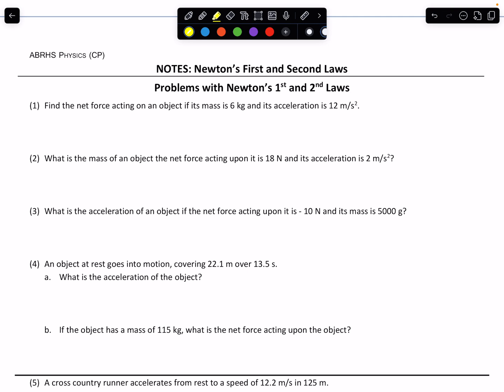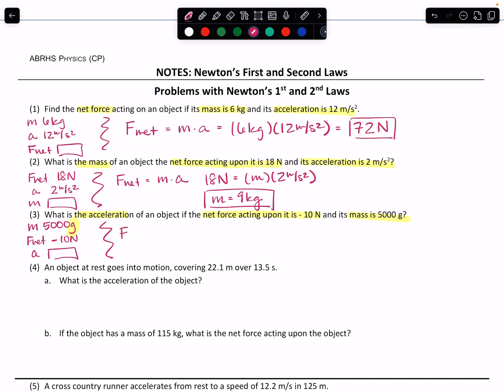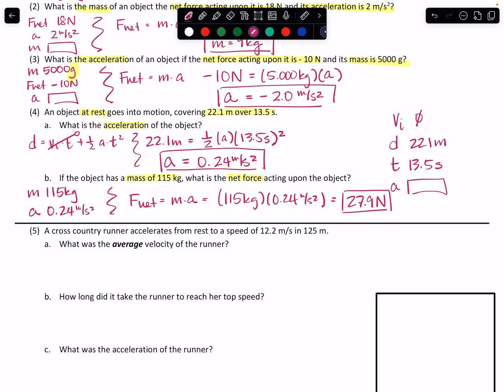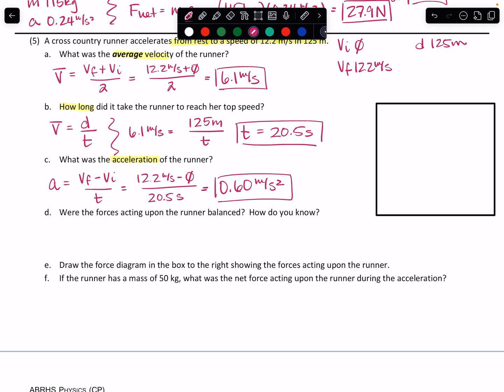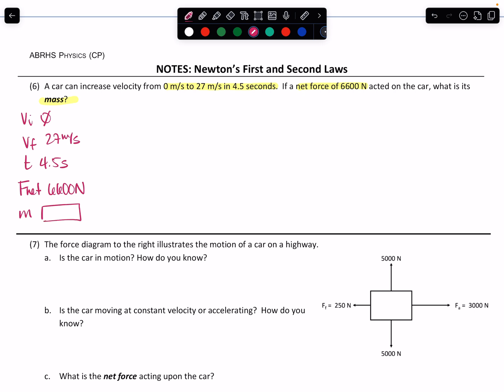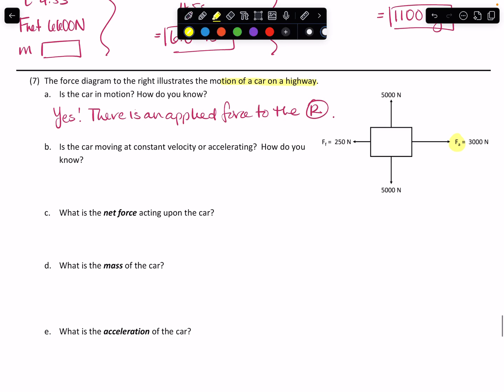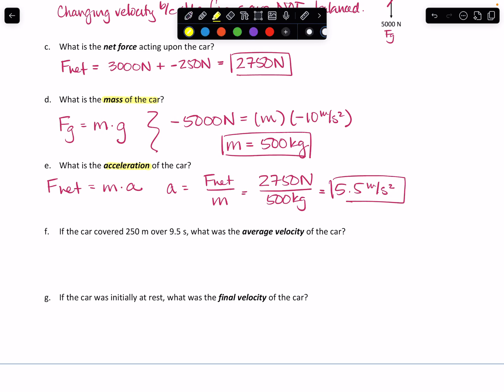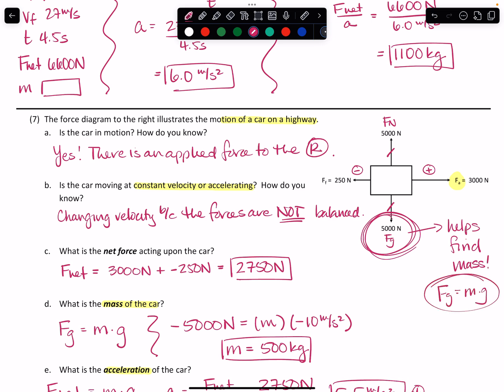Physics NOTES: Newton's First & Second Laws Part 3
Screencast finishing the Notes on Newton's First and Second Laws.  This portion of the notes covers decoding and solving problems using Newton's 2nd law and free body force diagrams.